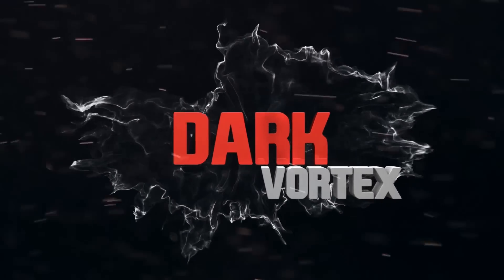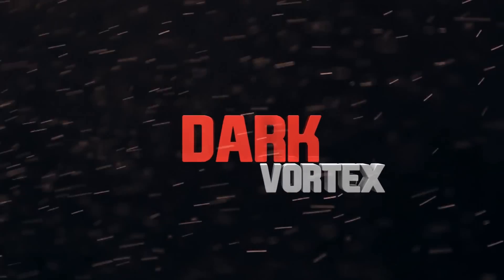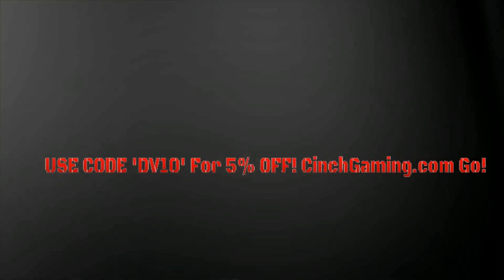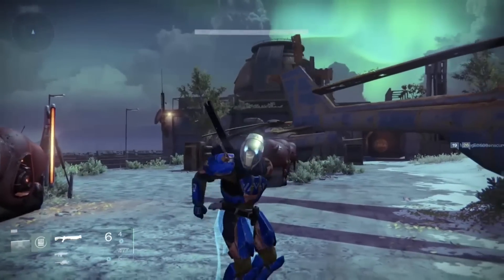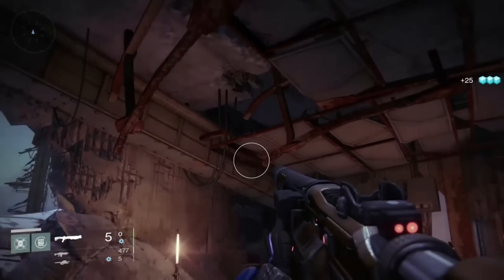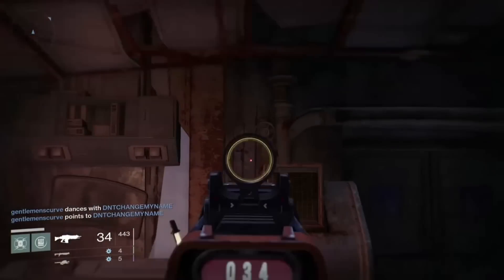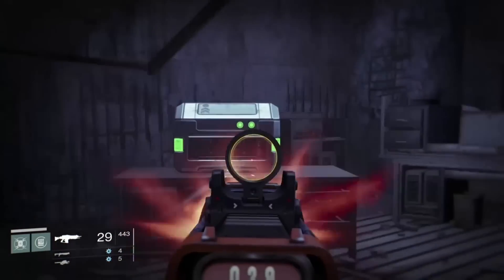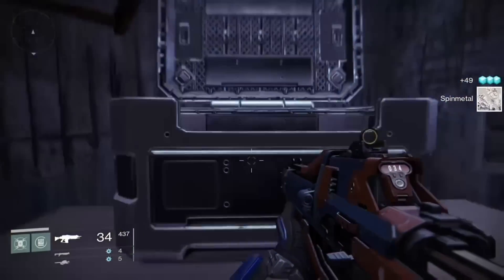Destiny:NEW Unlimited Chest Respawn! One Spot![SUPER EASY FARM!]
In this Video I Show You a Kind of Secret Spot where Unlimited Chest will Spawn Every 30Seconds too a Minute!
No lock-in contract and much more you can have!
Join and become 'Free'
Also Follow My -social Media-
Twitter.com/Darkvortex1o1
Twitch.tv/DARKVORTEX101YT
Darkvortex1o1.tumblr.com

Want to do a commentary on my Channel?
1.need a topic
2.Don't advertise A lot
3.Talk With Good Language
4.Put The Video on Unlisted then PM Me,Then Send me the link of Video
5.I'll Watch and  see if appropriate
6.Let me know what you want in Description
Hope You Enjoyed!
Also Tell your friends about this great Channel!
Other Great Videos!

Extra Tags -IGNORE-:
Gaming Channel
How To Start A Gaming Channel
Gaming Channel 2014
Gaming Setup 2014
Gamer Gaming Walkthrough Gameplay Commentary
Fifa Fifa 15 Montage How To Gaming Equipment Vidoe Game
Starting A Gaming Channel Blue Snowball Blue Yeti Elgato Game Capture HD Pewdiepie How To Get A Million Subscribers
God on Call of Duty MultikillsHD How To Grow a Fast Channel
Minecraft Lets Play By sethbling Mondern Warfare 2 Nuke
COD:Black ops 2 Nuclear On Every map Nigahiga
Minecraft Lets Play By Ethoslab
Minecraft Parody By CaptinSparkles Halo 6 Gameplay
How To Get fast subs and how To Get a million Followers on Twitter.